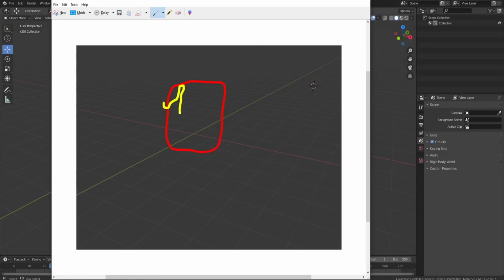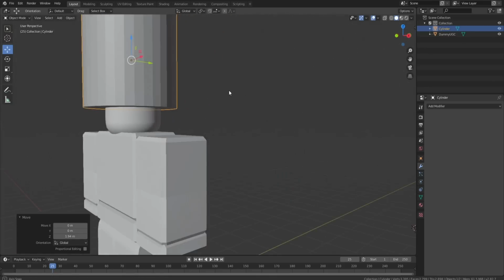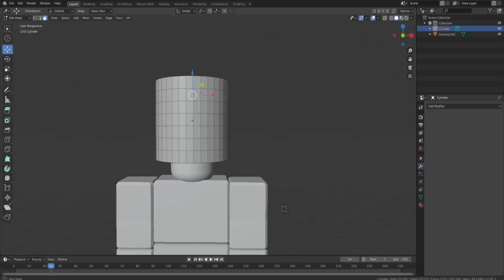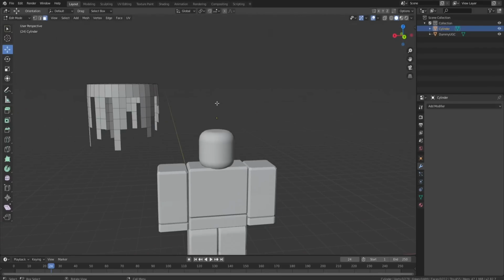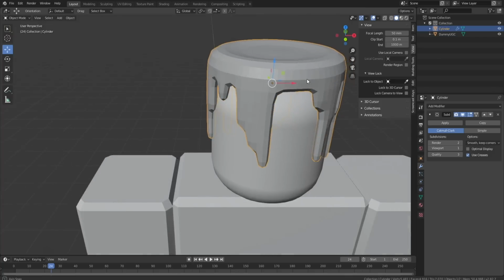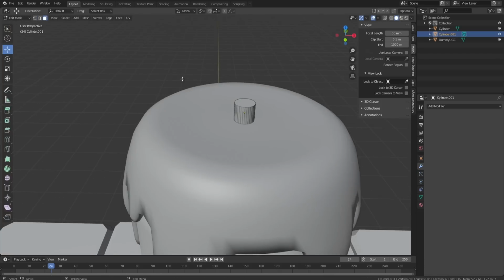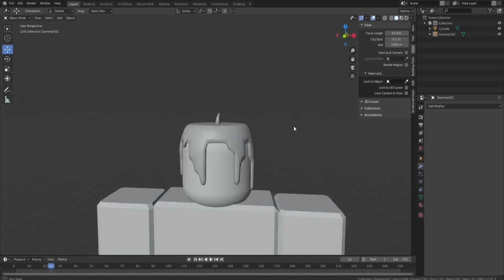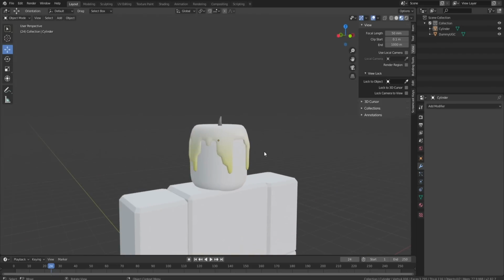How To Make Roblox Accessories (Get Robux!)